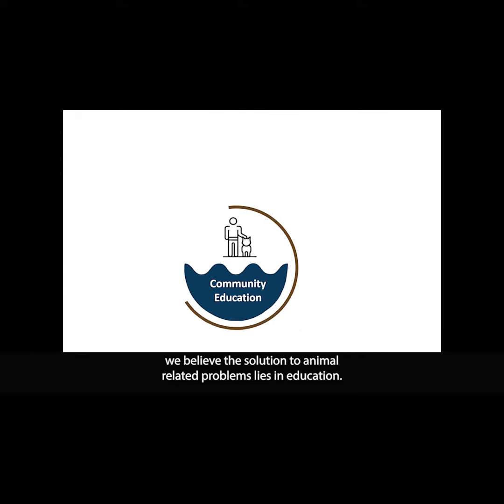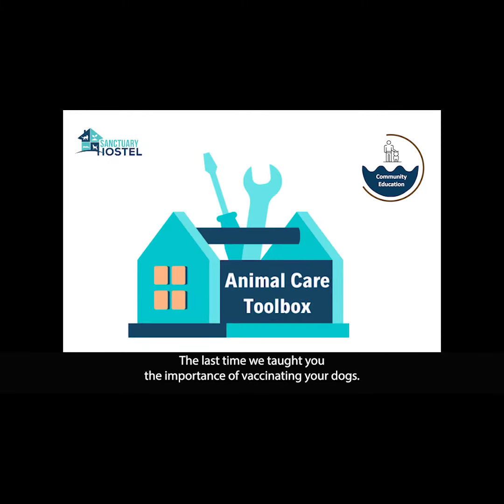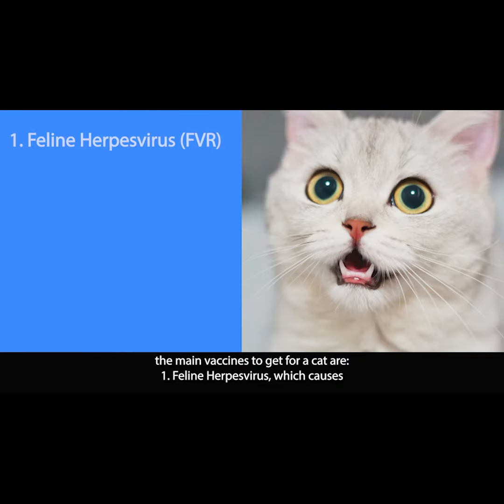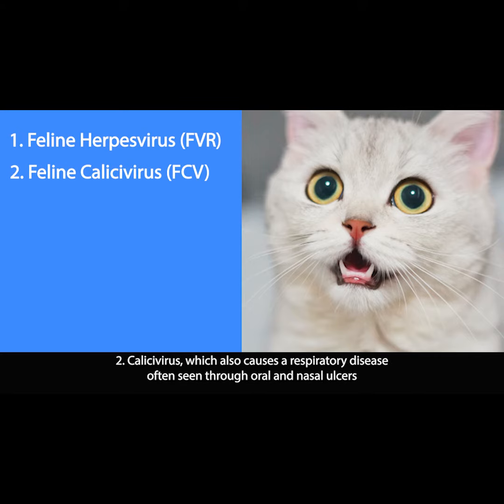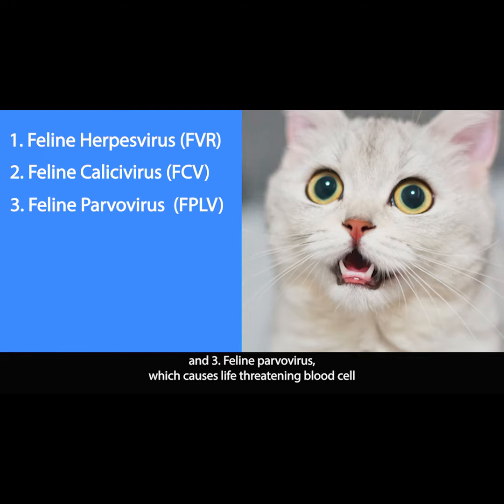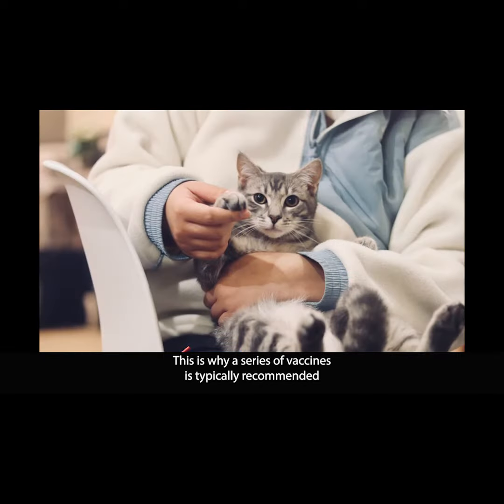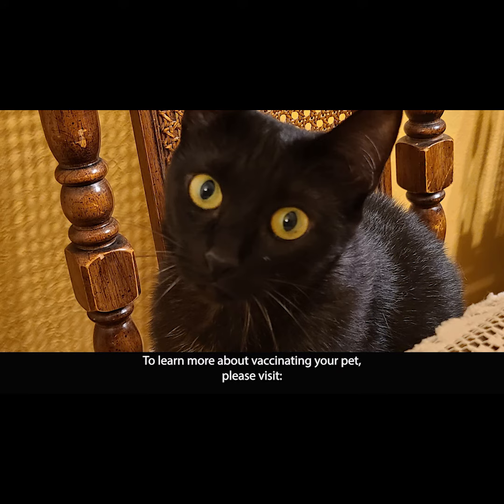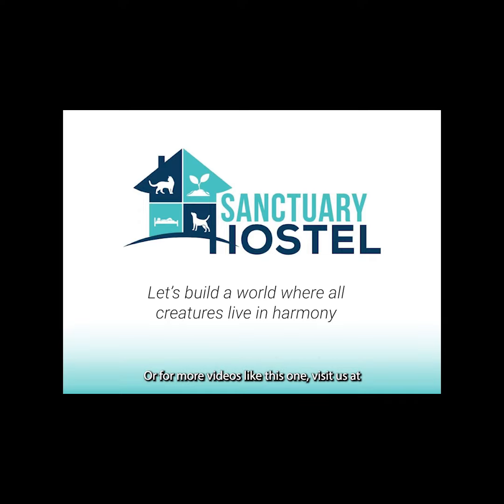Animal Care Toolbox Episode 4 - Cat Vaccination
Did YOU know that cats can be vaccinated against harmful diseases? Don't forget to care for your small furry friends!

Check out our video in our Animal Care Toolbox on rabies.